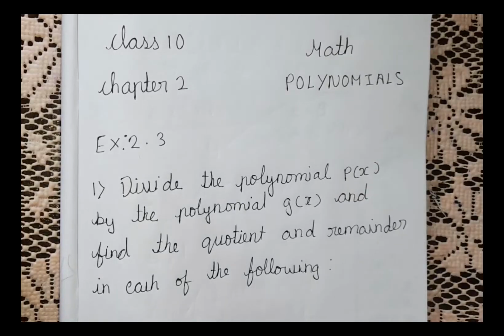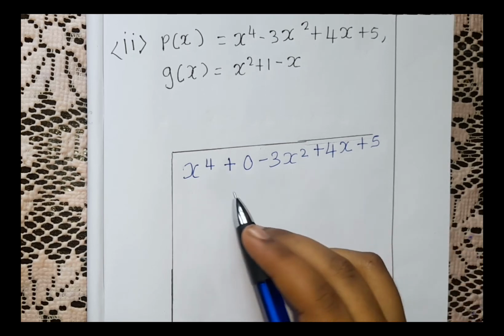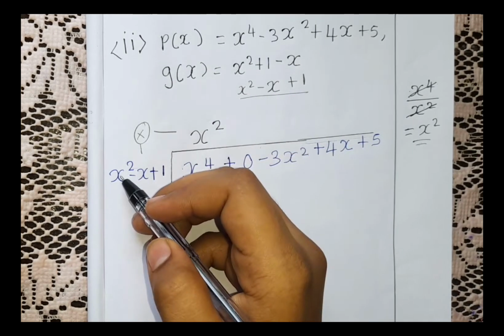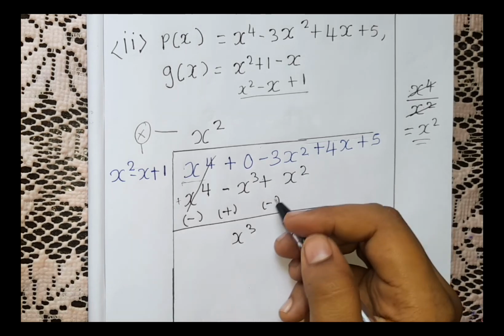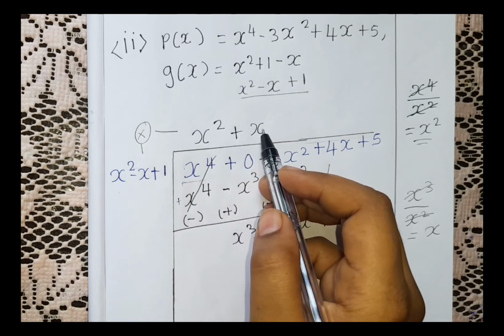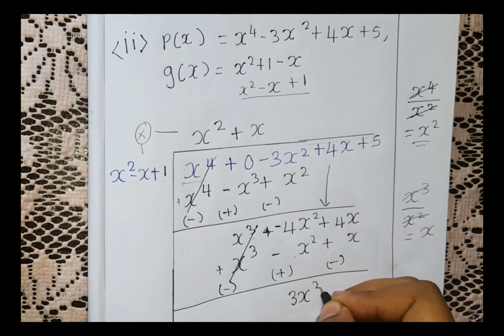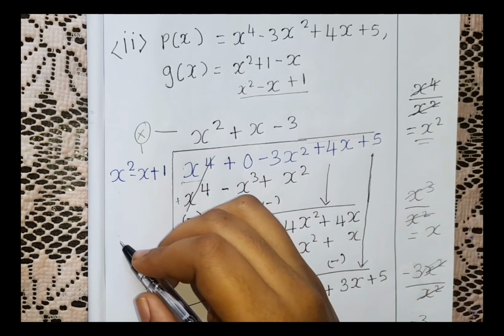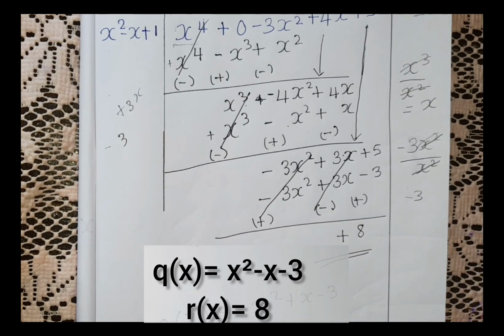Exercise 2.3 q1 (ii) Chapter 2 polynomials CBSE class 10 math NCERT Syllabus in English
This video is about Polynomials . In this Polynomials I solved  Ex : 2.3 q1 (ii).This is really  easy to solve if you guys know the basic things of this particular chapter Polynomials

Make sure to watch the intro of this chapter Polynomials so that you guys can solve any questions based on this Polynomials